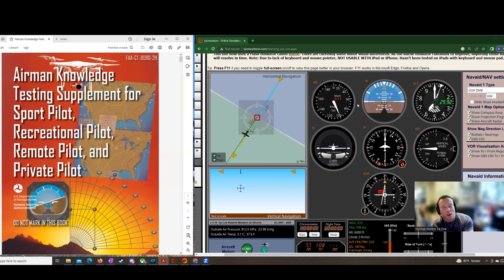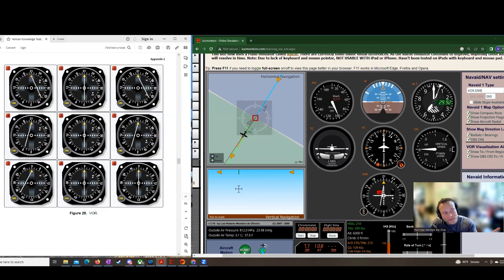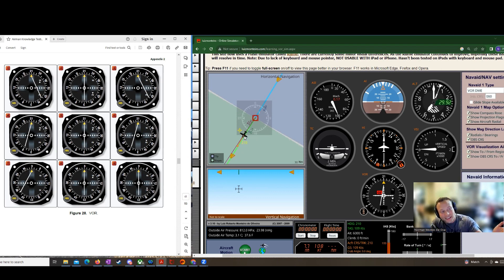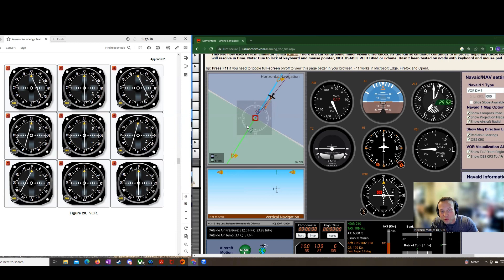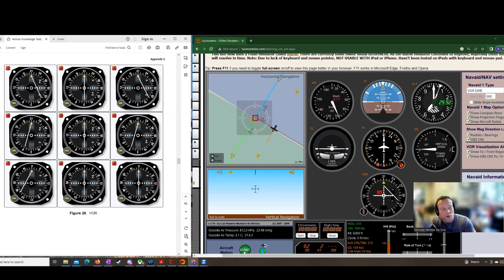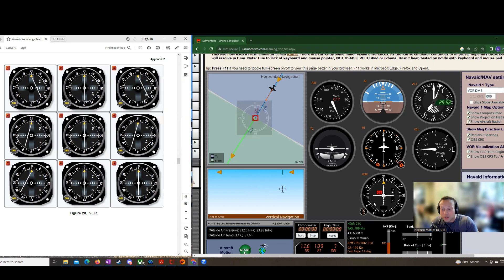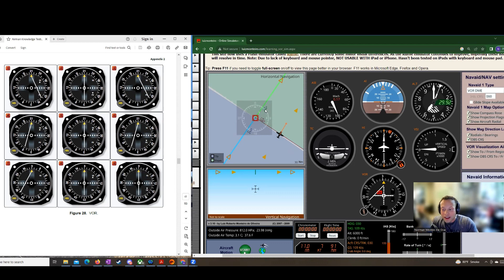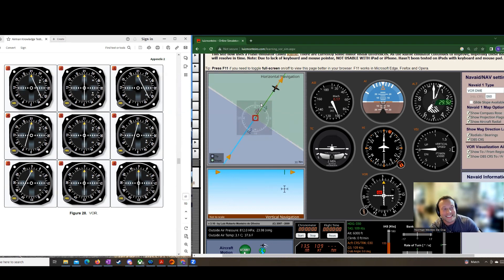Cracking the VOR Test Question | Private Pilot Exam | Expert tips from Flight Instructor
In today's video, we're discussing the VOR indicators on the private pilot knowledge exam.

Boyd by Robert Coram
Gunslingers: Allied Fighter Boys of WWII
Fighter Pilot

My books:

Skyhawk Pilot
Staying Grounded

Pilot Supplies:
Flight Computer

I am an Instrument and Advanced Ground Instructor, commercial pilot, and US Army Veteran. I have a Bachelor of Science in Mechanical Engineering from the University of Washington, and I love talking about airplanes, science, and leadership.